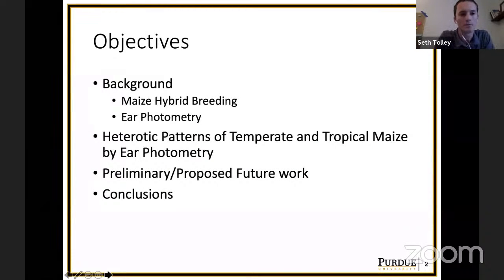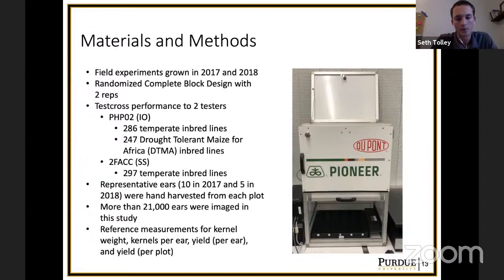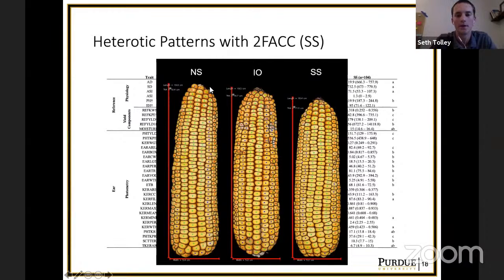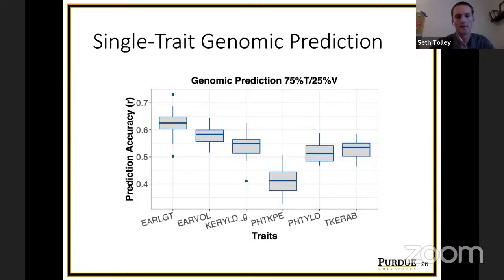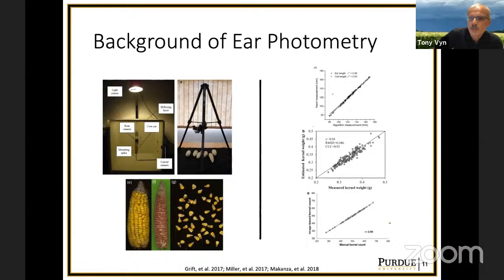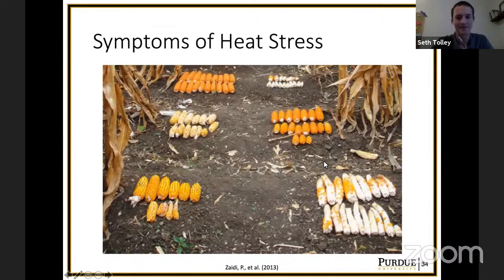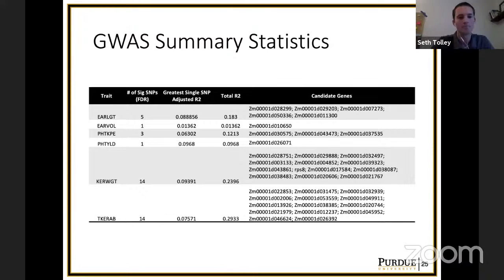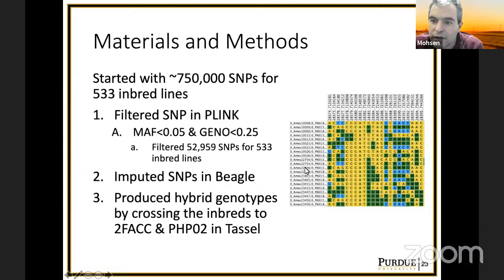AGSO Graduate Student Seminar Series- Seth Tolley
Seth Tolley Presenting on Heterotic Groups of Temperate and Tropical Maize by Ear Photometry.